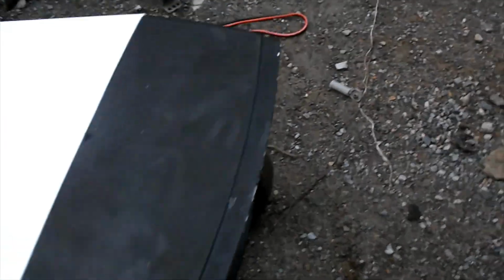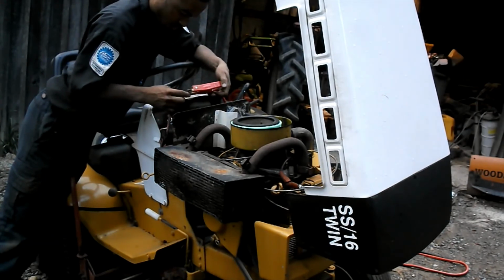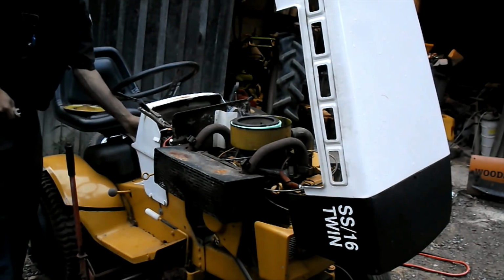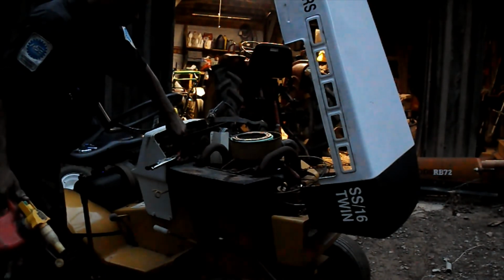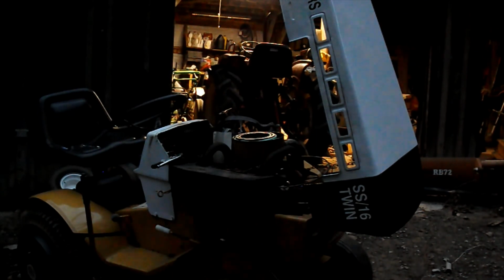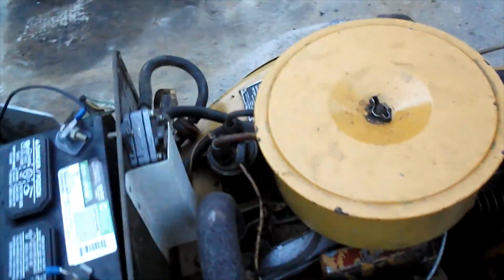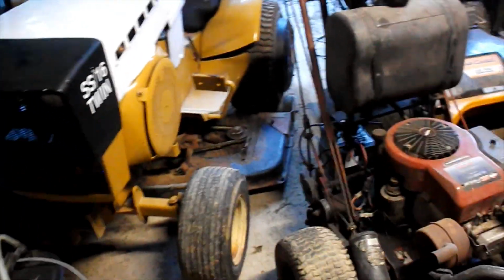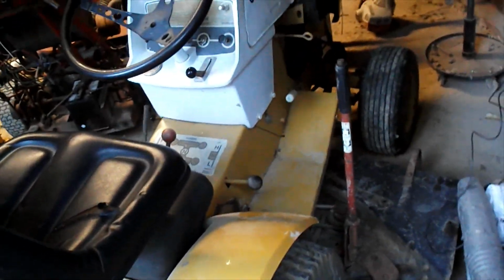Will it start? sears SS16 garden tractor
This is me reviving an Onan powered sears ss16 garden tractor that had been sitting several years.